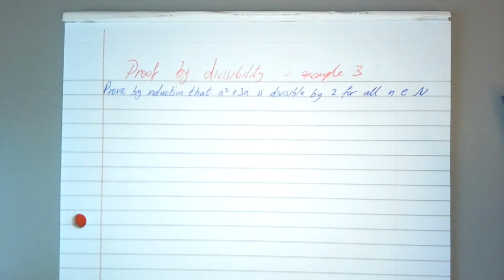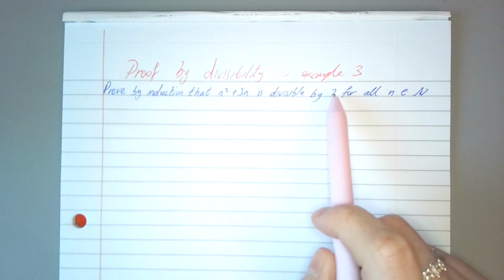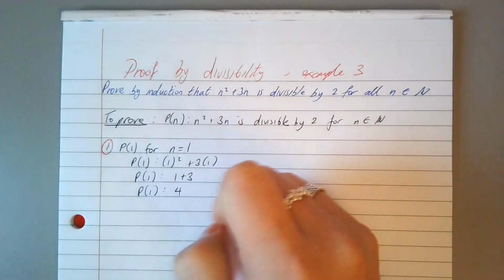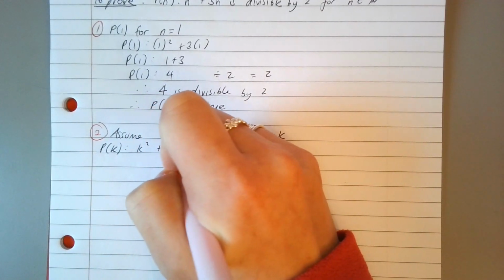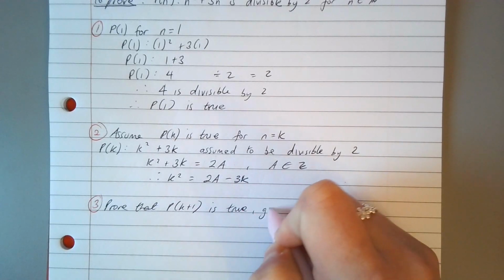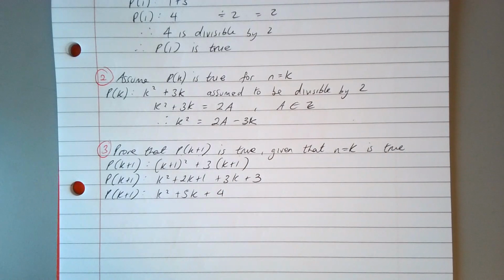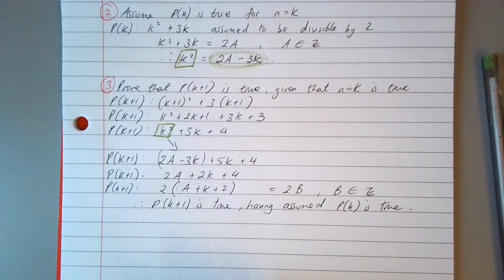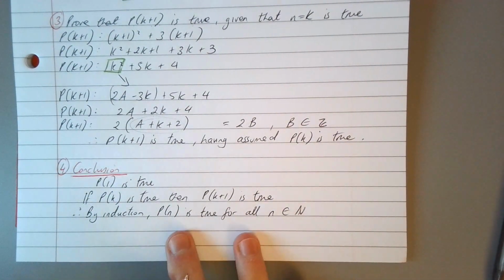Proof by Induction: Divisibility - Example 3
Proof by Induction: Type 3 for LCHL
Paper 1 Topic
Usually part (a) or part (b) of a short question (30 marks)